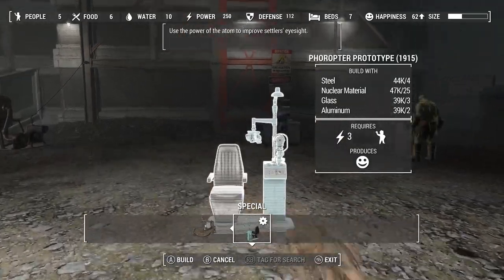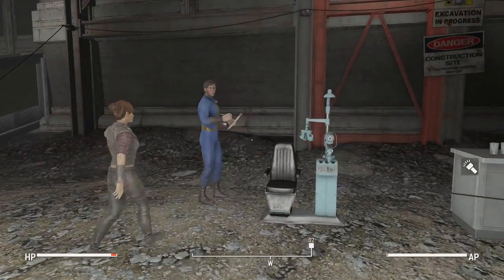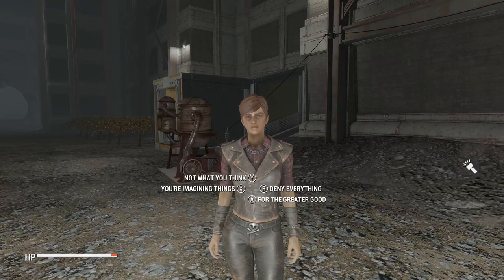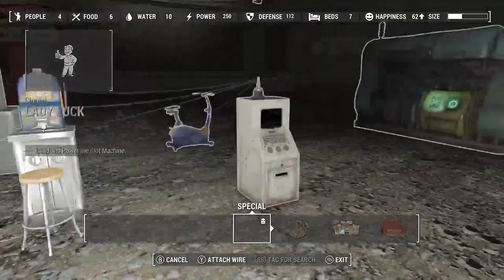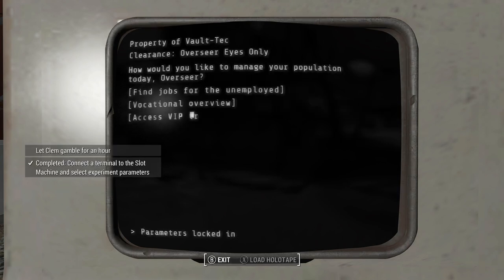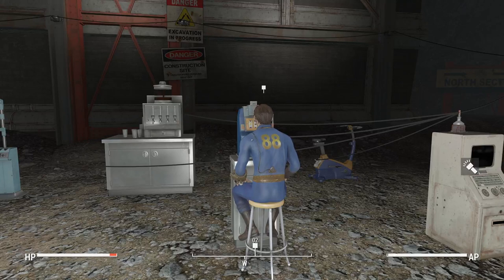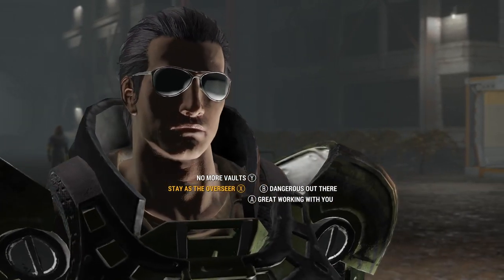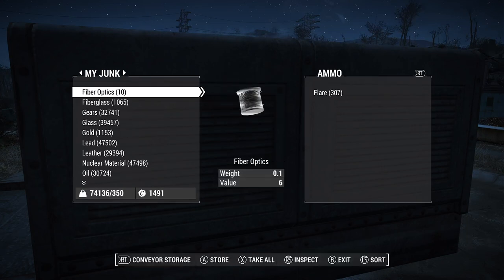Fallout 4 Vault Tech #06 degenerate Clem gambler